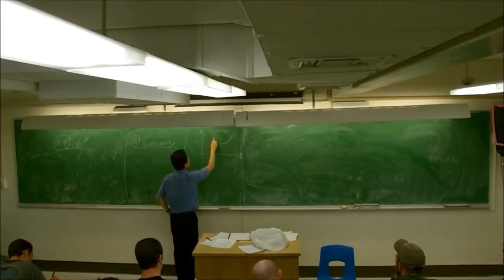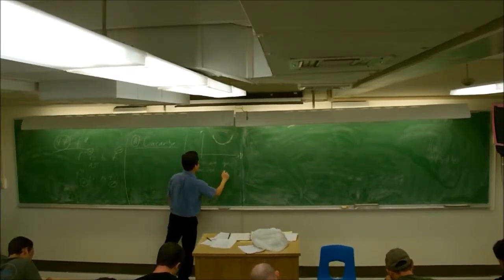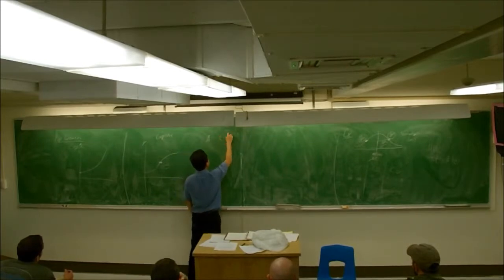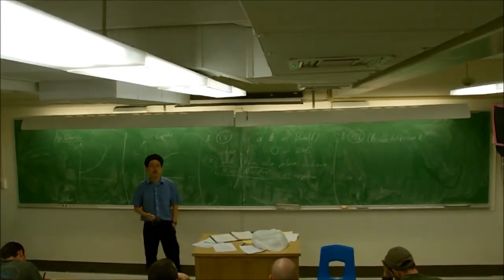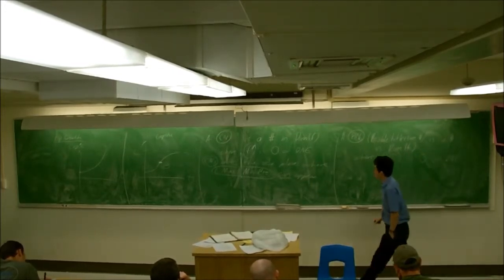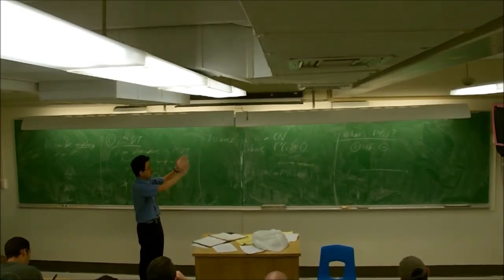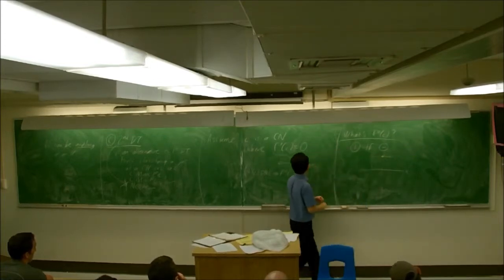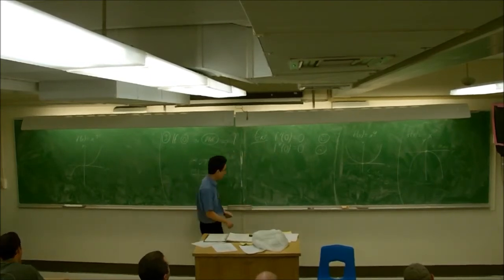Calculus 4.4 Second Derivative f''